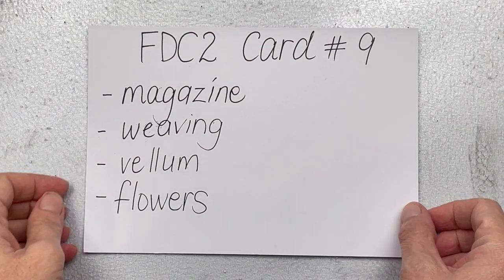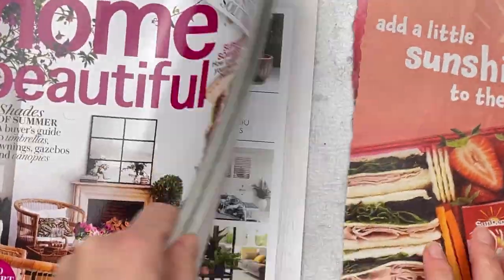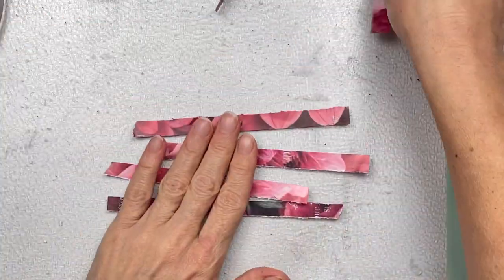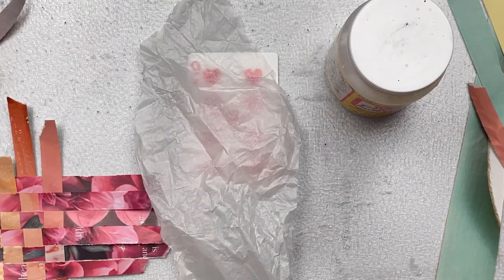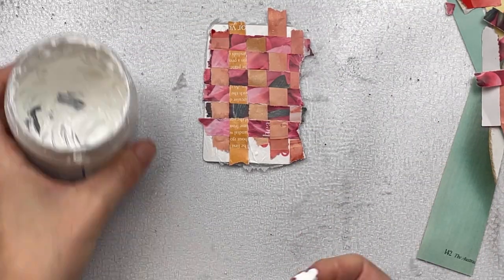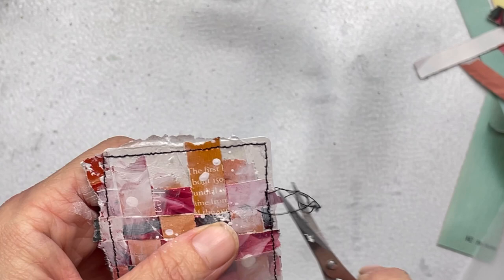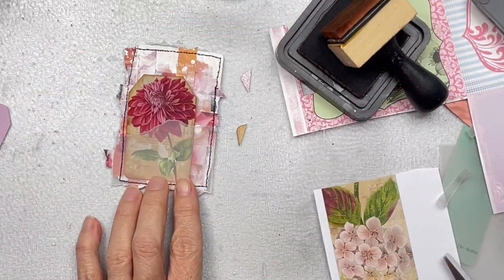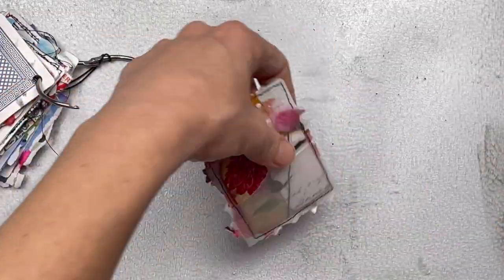Card Number 9 | Full Deck Challenge 2 | 🦋ShanoukiArt🦋🧿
Full Deck Challenge 2.
Prompts for 9/52 :
- Magazine
- Weaving
- Vellum
- Flower

Happy creating!